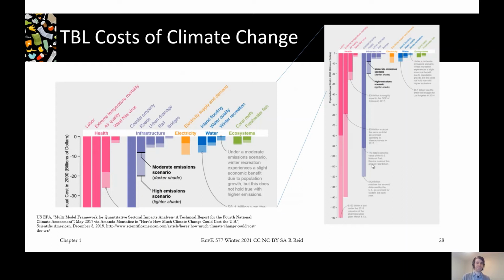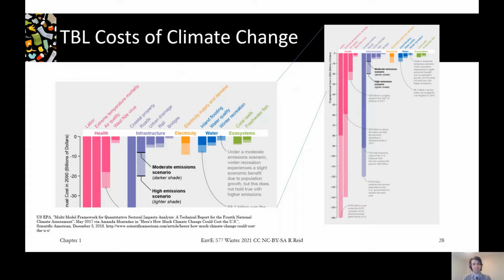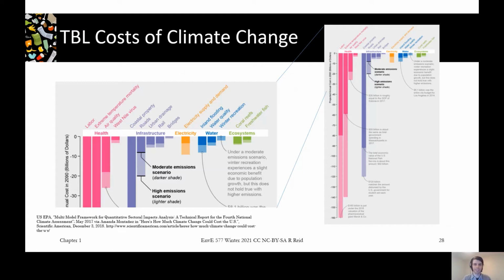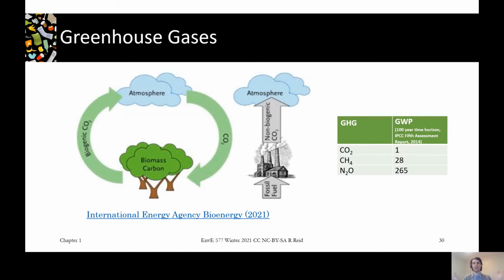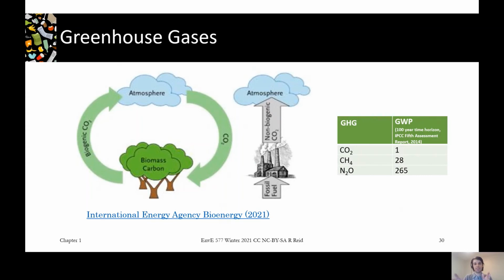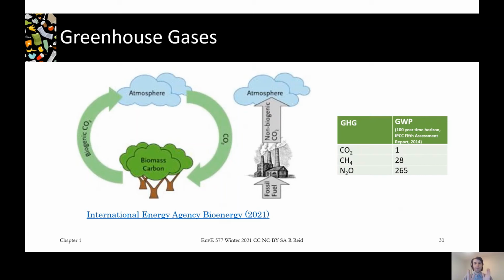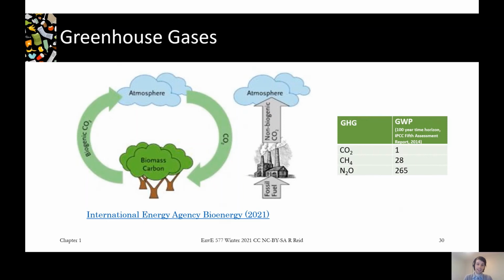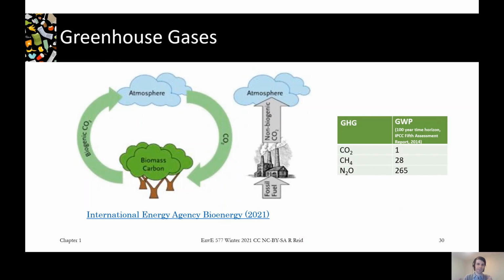1.4C Greenhouse Gases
We introduce the relationship between greenhouse gas emissions and the waste management industry.